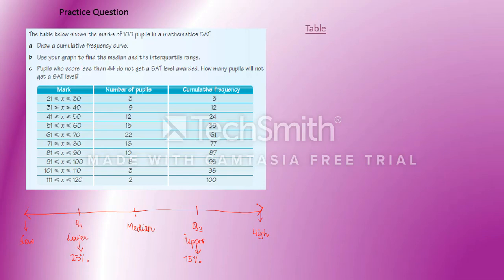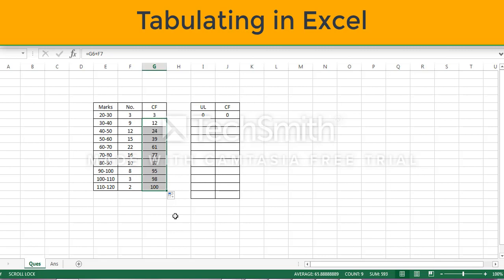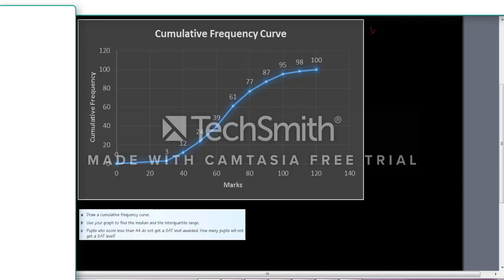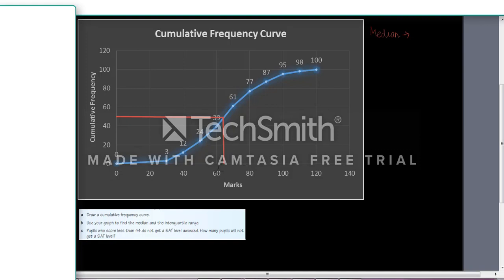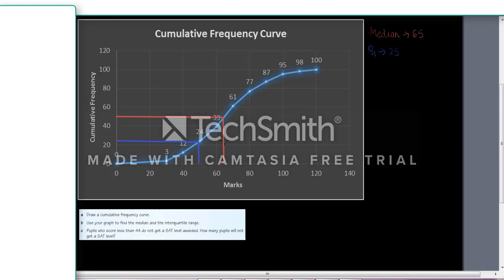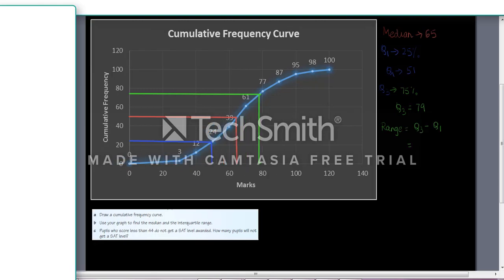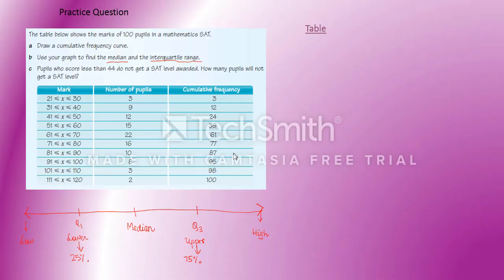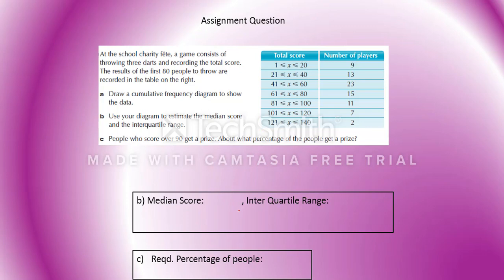Stats VI CF curve